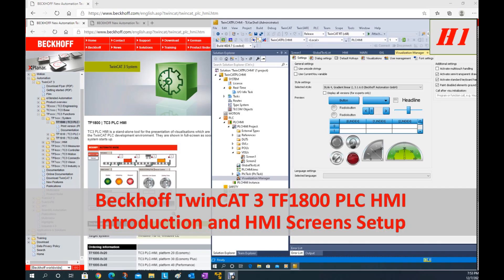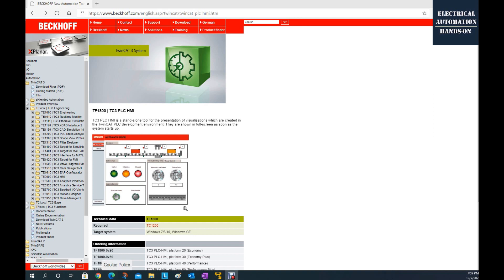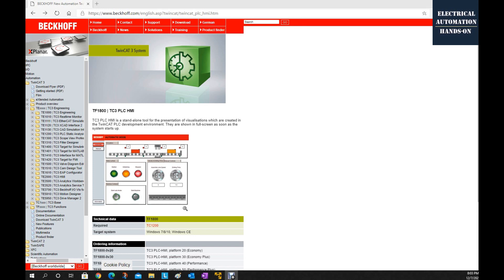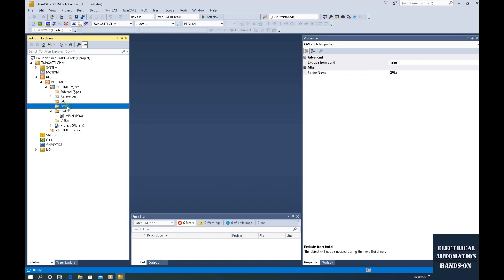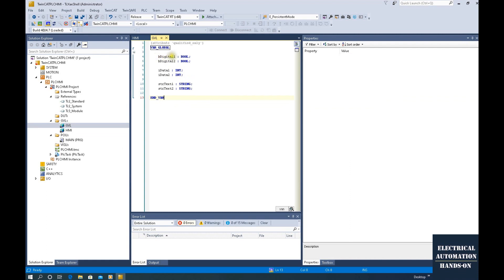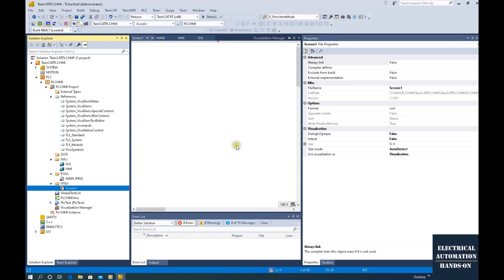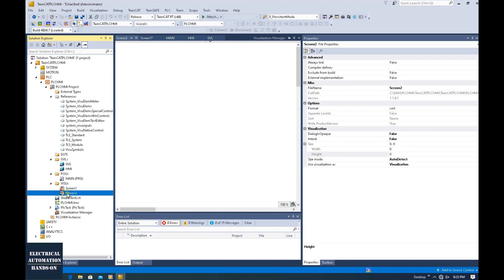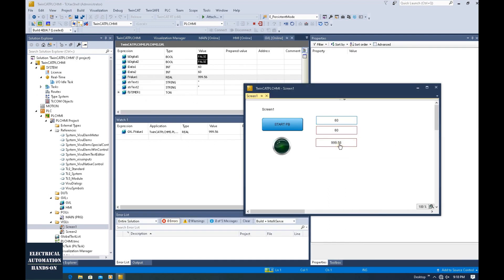HMI01. Beckhoff PLC HMI - Introduction and HMI Screens Setup (1/6)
In this video, it introduces how to setup the HMI Screens via TwinCAT 3 PLC HMI (TF1800)

Reference:
TF1800 | TC3 PLC HMI